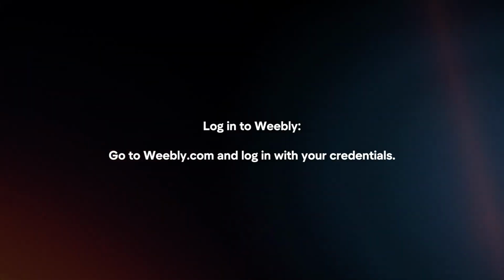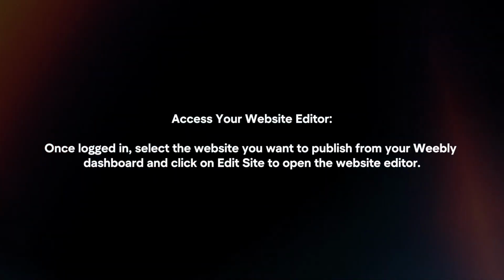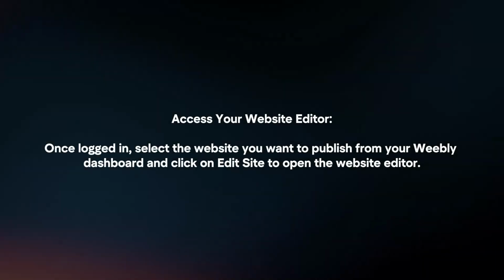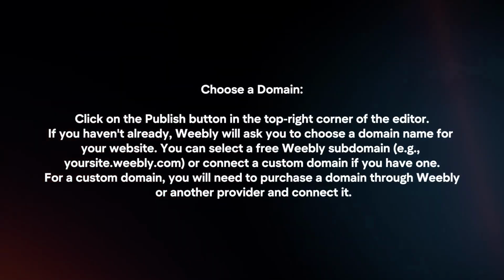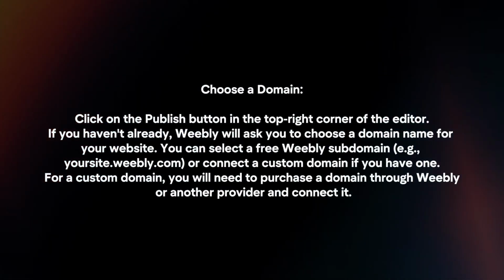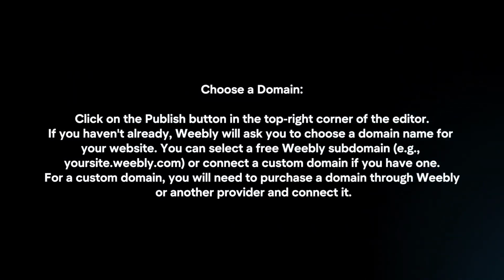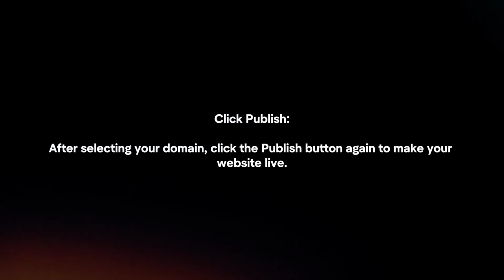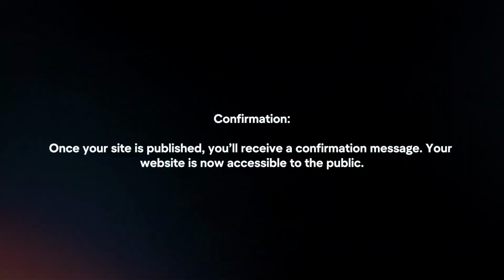How To Publish Your Website On Weebly (2025)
In this video I will explain How You Can Publish Your Website On Weebly In 2025.